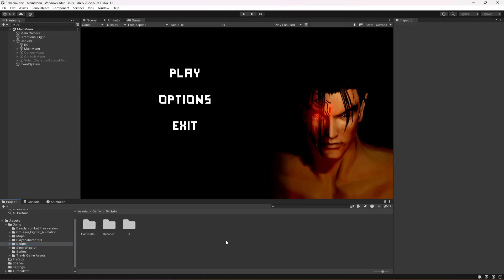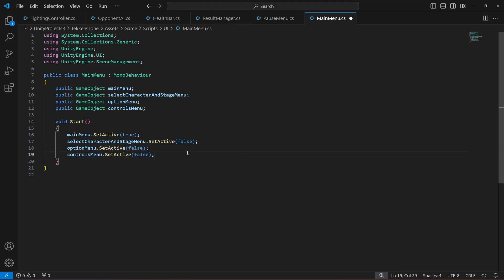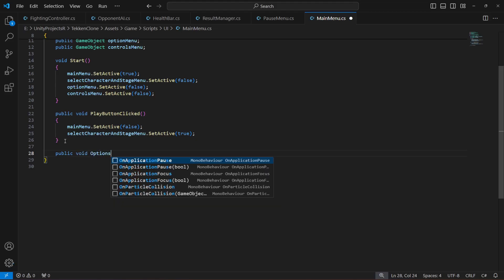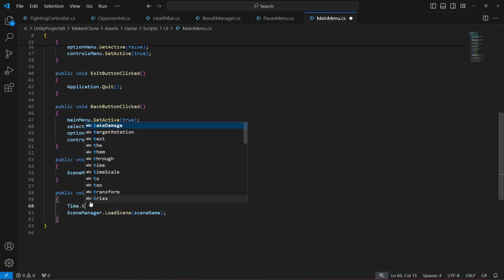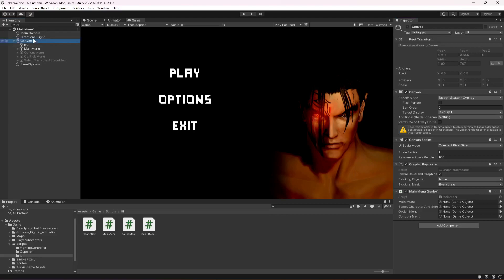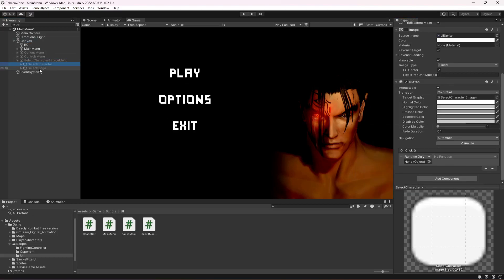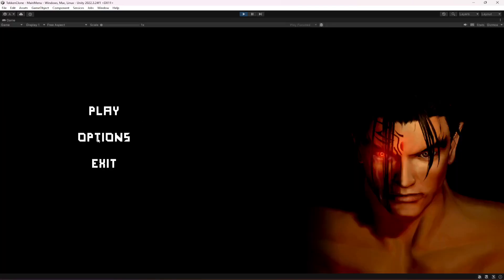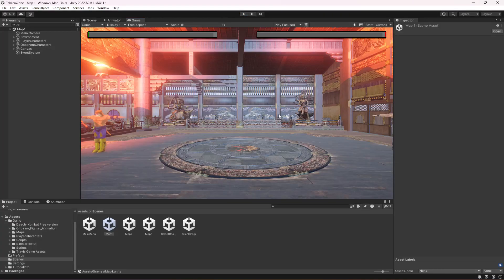Main Menu Script | Unity3d Street Fighter and Super Smash Bros Game Development Tutorial 2024